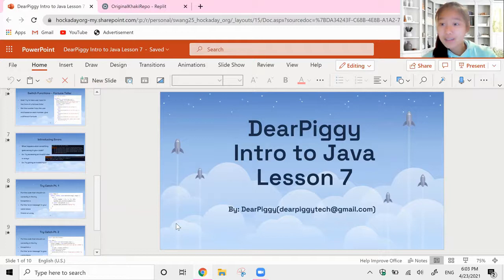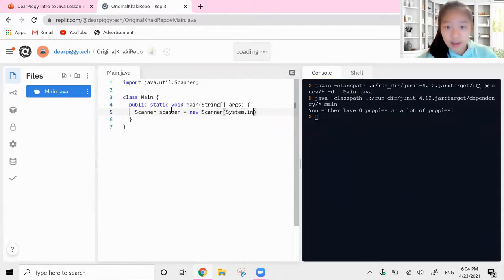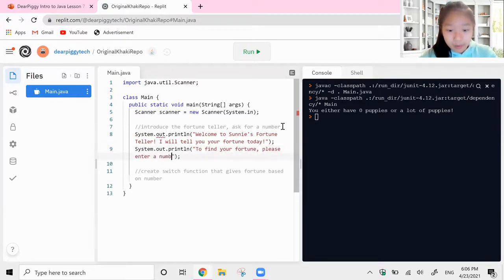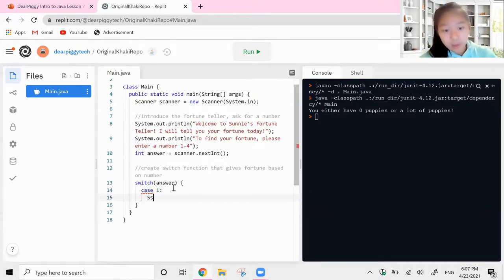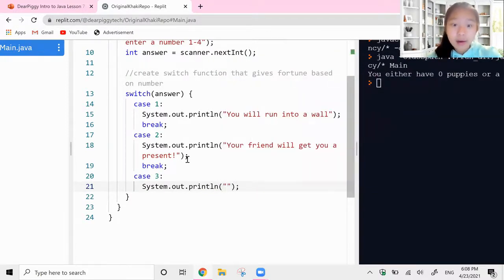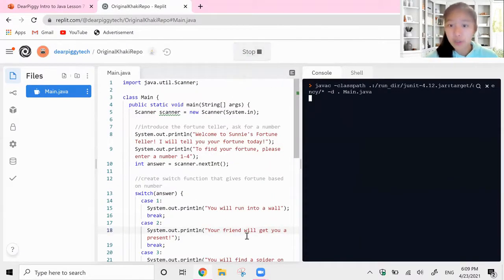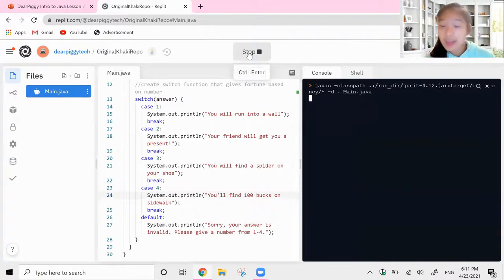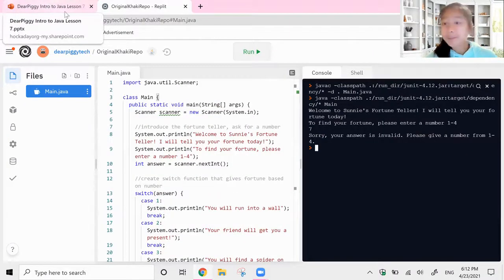DearPiggy's Introduction to Java - Fortune Teller Project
Introduction to Java - Fortune Teller Project